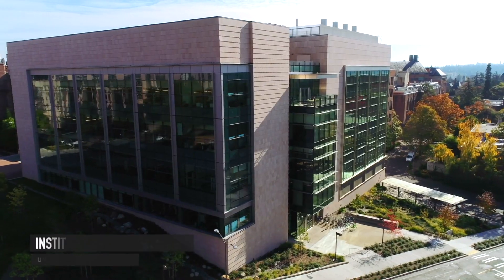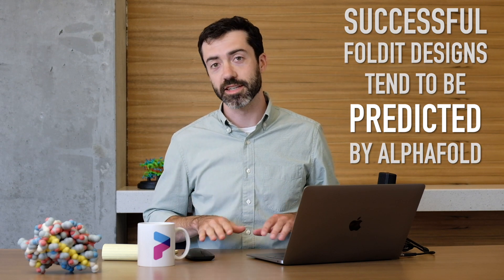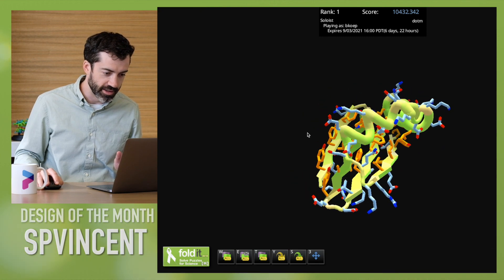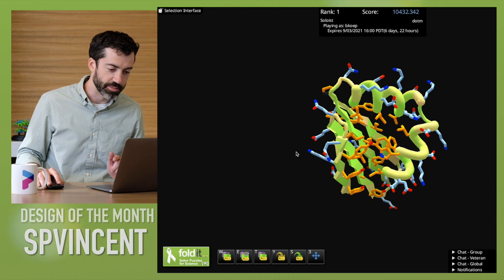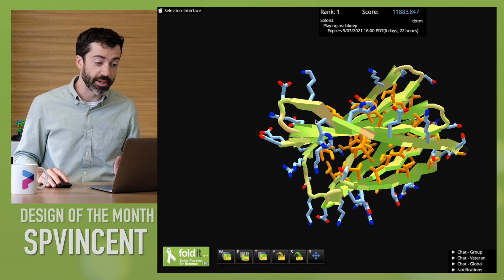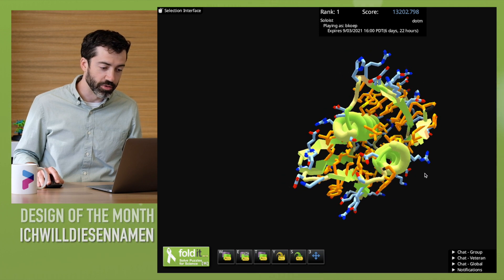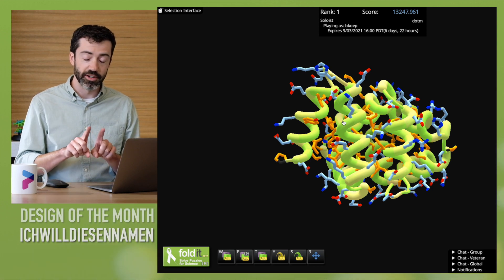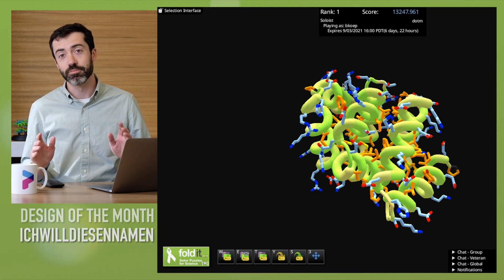Reviewing your AlphaFold designs – Lab Report 24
0:00​​ – intro
0:23 – WHAT IS ALPHAFOLD?
1:55 — PUZZLE UPDATES
2:16 – DESIGN REVIEW
10:35– outro